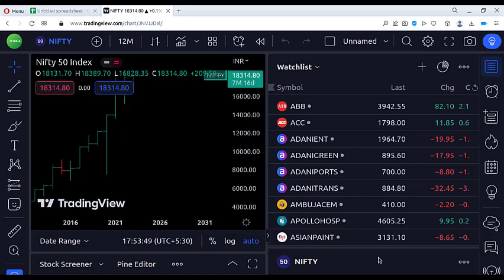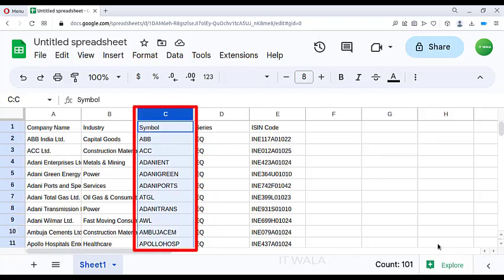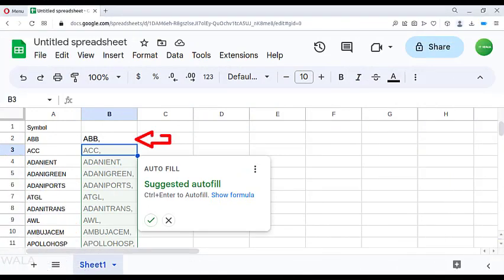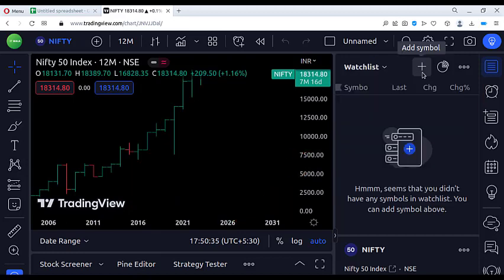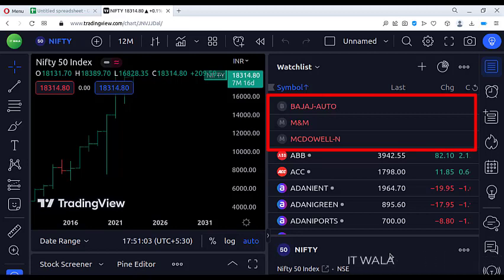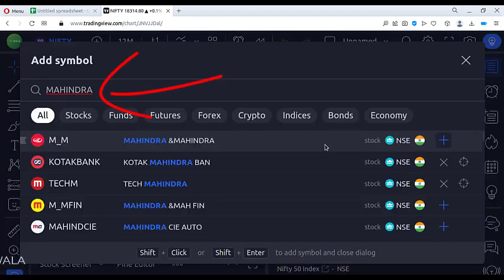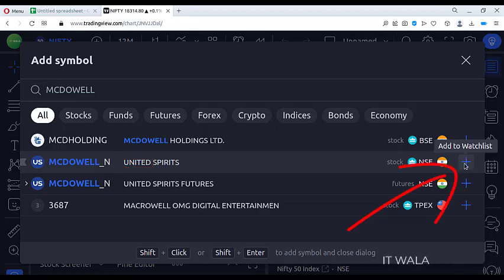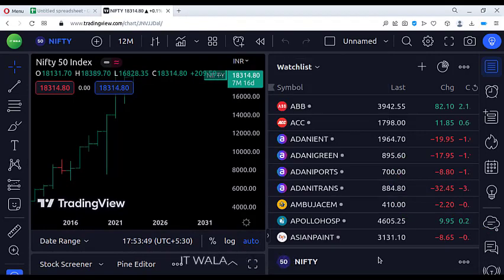🛎️ TRADING VIEW-PINE SCRIPT: ~ 🛎️ HOW TO ADD 100s OF STOCKS IN A WATCH LIST ~ WITHIN 1 MINUTE 🛎️